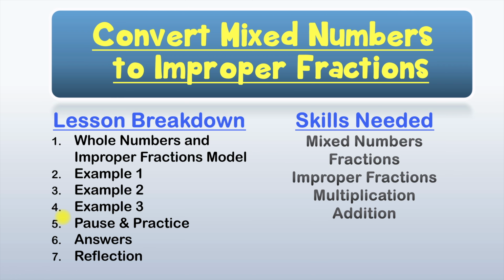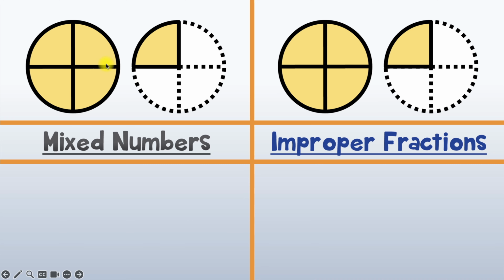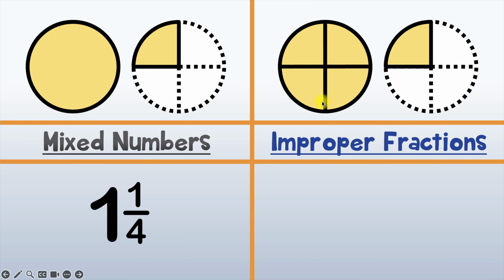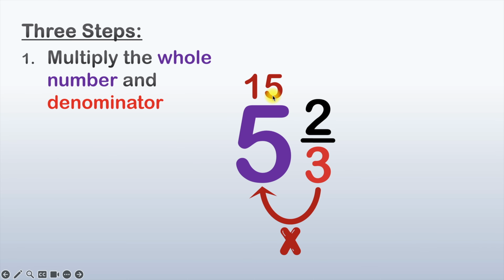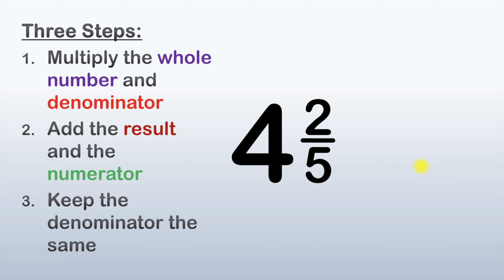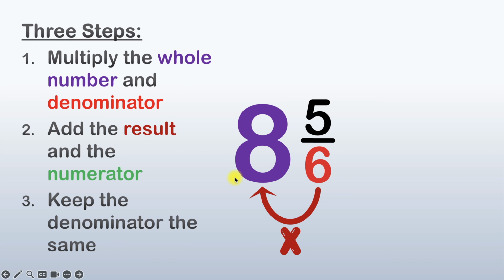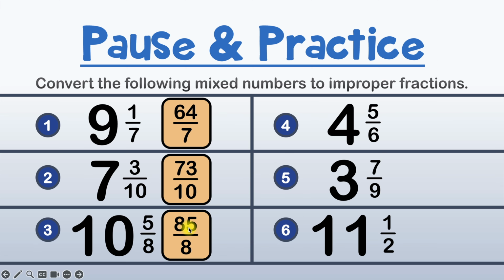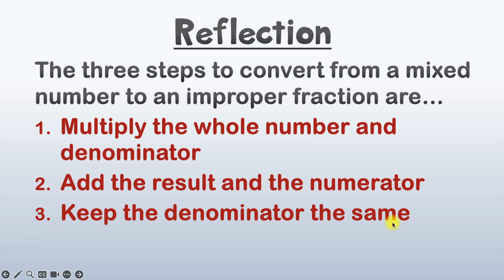How to MASTER Converting Mixed Numbers to Improper Fractions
Video Breakdown:
0:00 - Welcome to Mr. Ace Math
2:07 - Whole Numbers and Improper Fractions Model
5:34 - Example 1
7:18 - Example 2
8:38 - Example 3
10:06 - Pause & Practice
10:35 - Answers
11:12 - Reflection
Connect With Mr. Ace:
Middle School Math Workbooks
Dry Erase Markers
Video Description:
Welcome to Mr. Ace Math! In this video, we will explore how to change mixed numbers to improper fractions. Understanding how to convert mixed numbers to improper fractions is a crucial skill for 5th and 6th-grade math students.

In this step-by-step tutorial, you’ll learn:
How to change a mixed number to an improper fraction
The key steps involved in changing mixed numbers to improper fractions
Practical examples that illustrate the process of converting mixed numbers to improper fractions

This video is perfect for students needing math help with fractions, whether you’re tackling mixed numbers in 5th grade or mastering them in 6th grade. We’ll break down the steps to make it easy to understand and follow along.